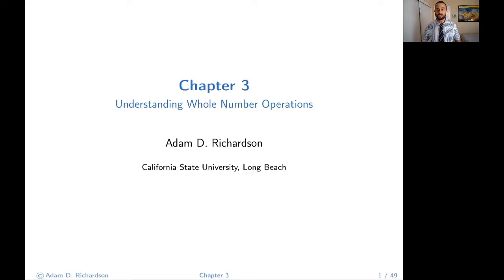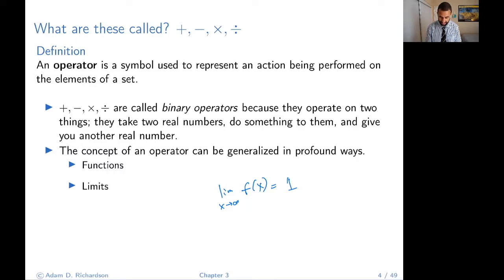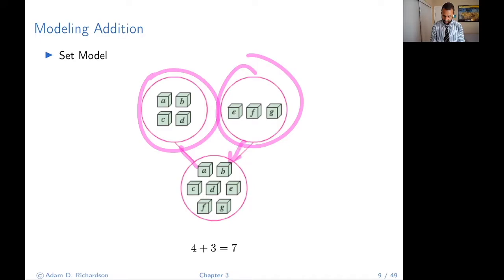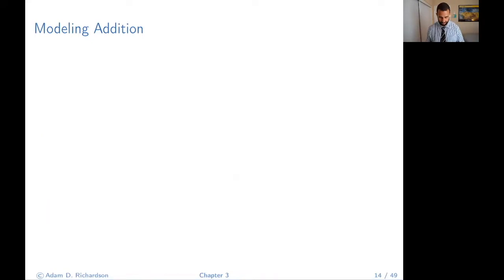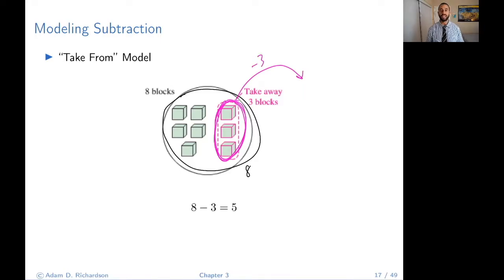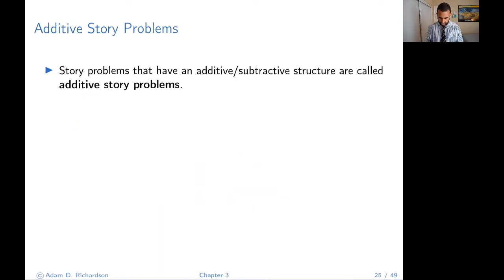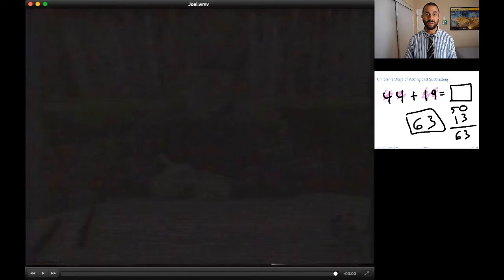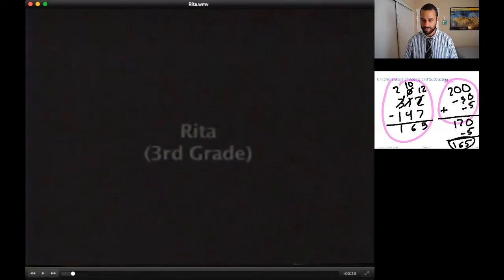MTED110 Lecture 3A